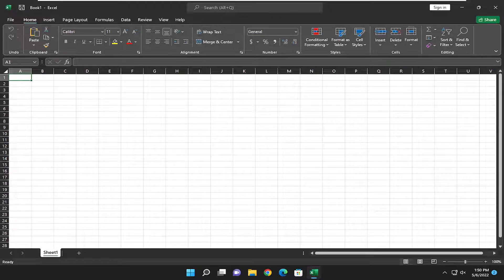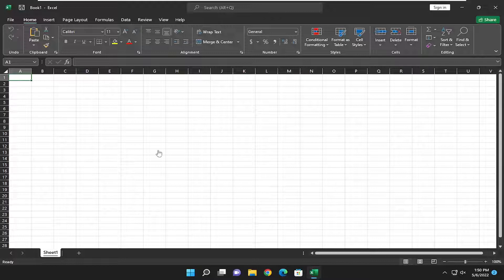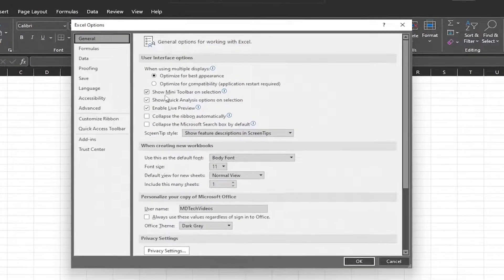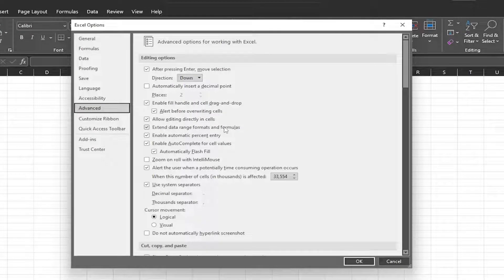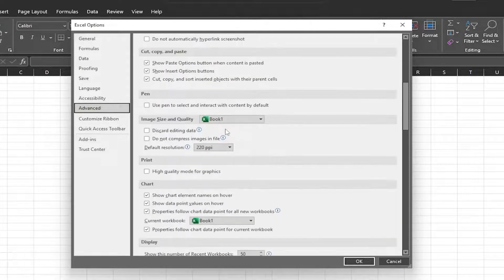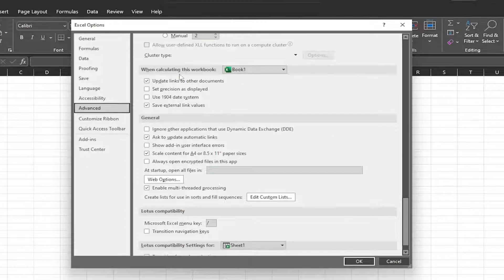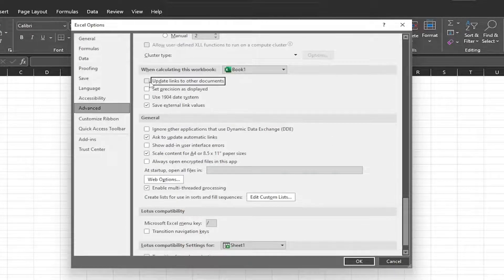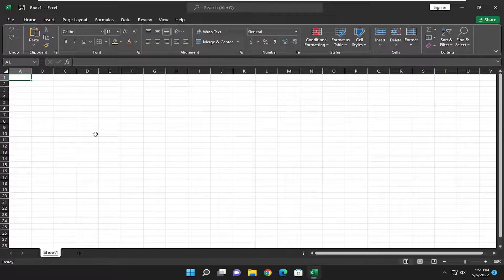Microsoft Excel: Disable Automatic Update of Links [Easy Guide]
By default if you start an Excel sheet with links it will ask you to update those links for you. If you use many of these sheets and always choose No then you can disable this prompt and never let it happen unless you do it manually. In this tutorial we will show you How to disable Automatic Links in Excel

Issues addressed in this tutorial:
excel: disable automatic update
excel disable automatic update after saving

This tutorial will apply for Microsoft Office 2021, 2019, 2013, and 2010 for both Windows (such as Dell, HP, Lenovo, Samsung, Toshiba, Acer, Asus) and macOS (MacBook Air, MacBook Pro, MacBook Mini) devices.